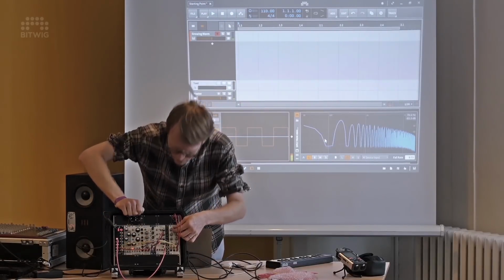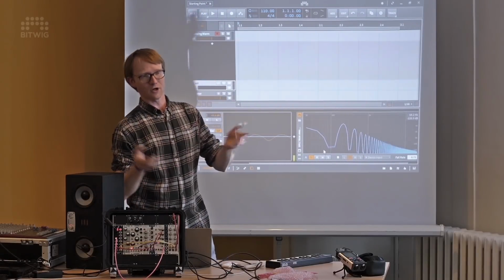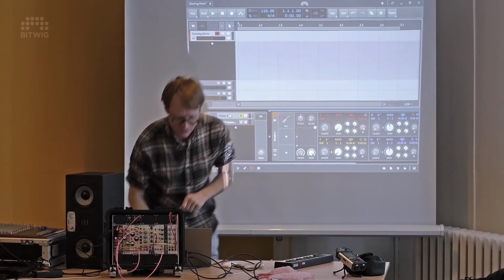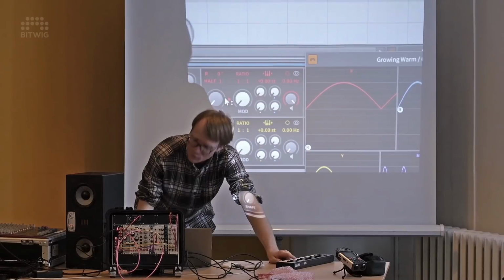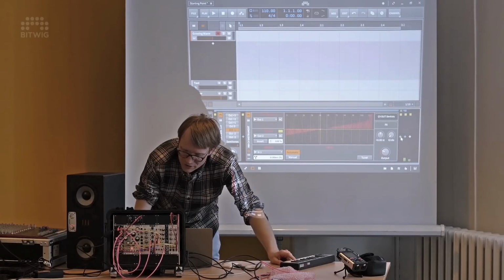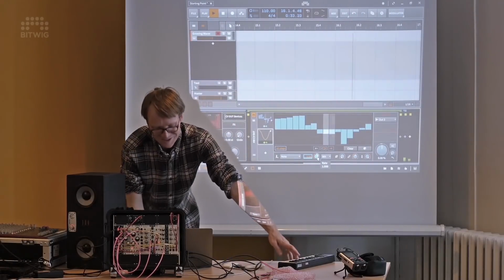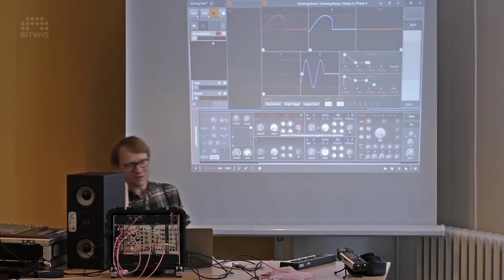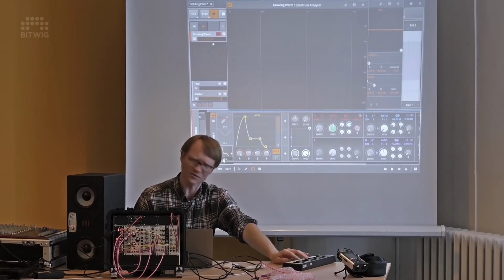Bitwig Phase Synthesis Workshop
Writer and educator Dave Linnenbank gave a synthesis workshop for Bitwig at Superbooth18, looking at modular, analog hardware beside digital phase-manipulation techniques.